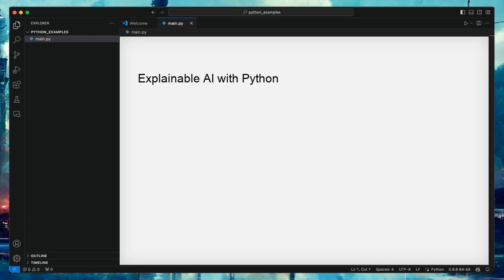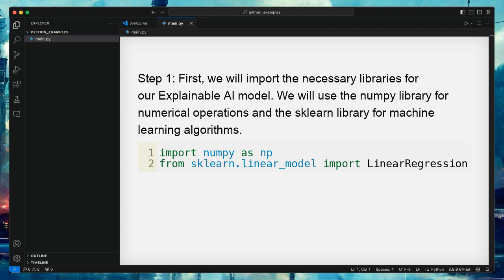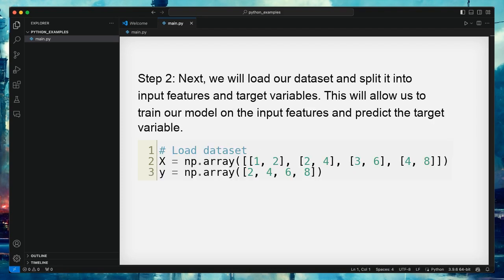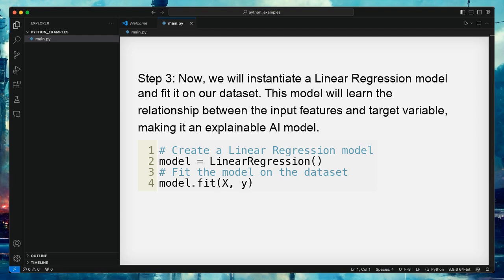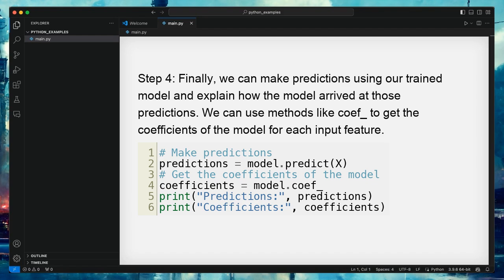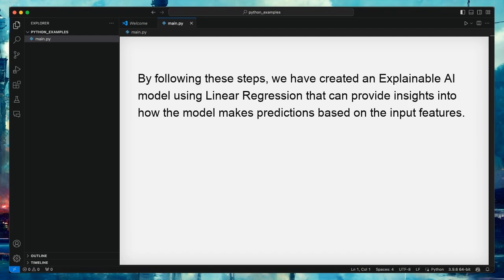Explainable AI with Python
I hope that this training video is useful for you 😃.
Now if you want to learn things profoundly from basics to advance topics, I highly suggest to go ahead with one the following courses that fits your needs best.

🧑‍🏫 *My Favorite courses to learn python and machine learning:*